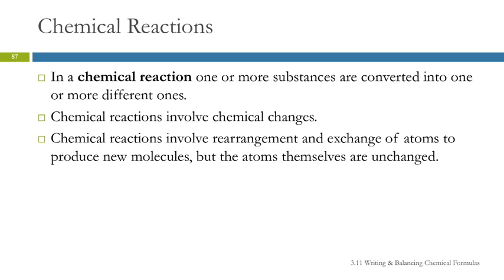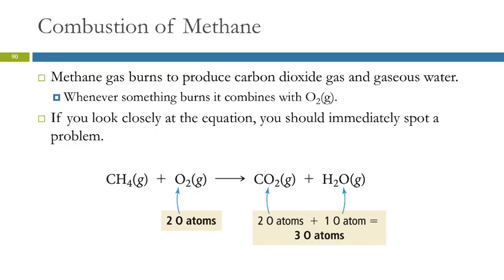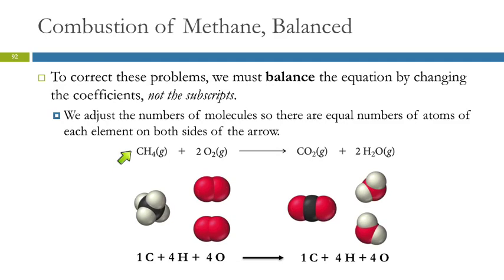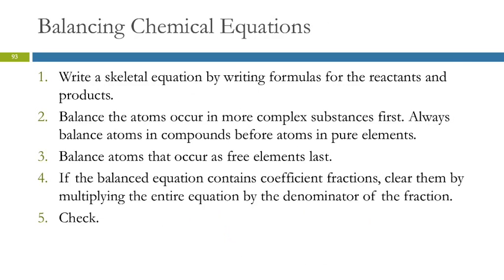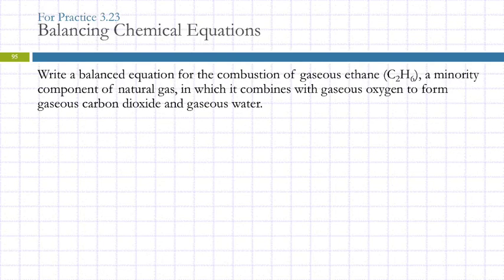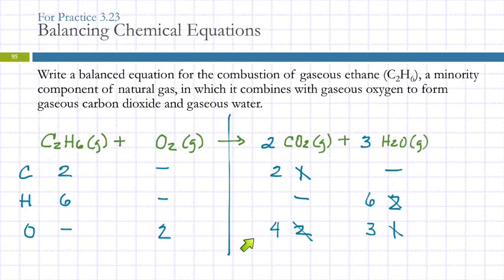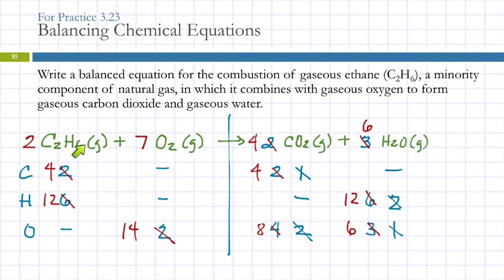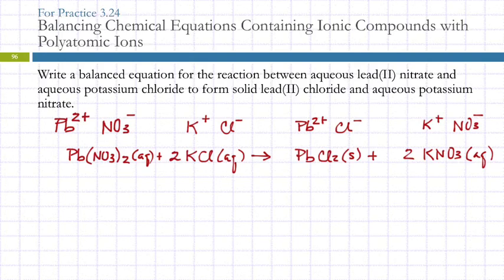3.11 Writing & Balancing Chemical Equations